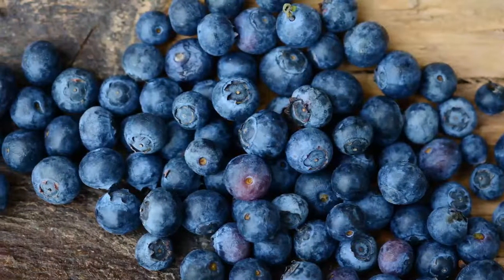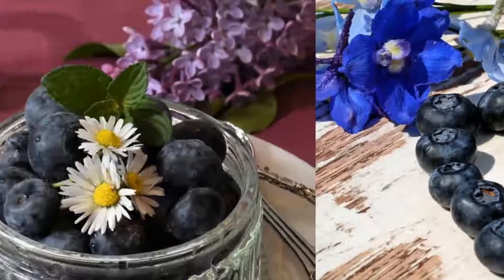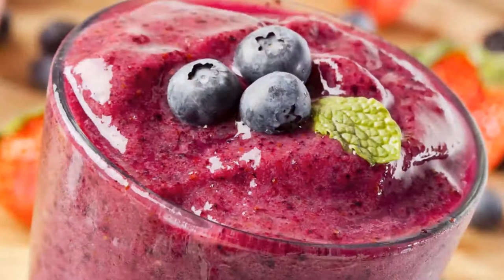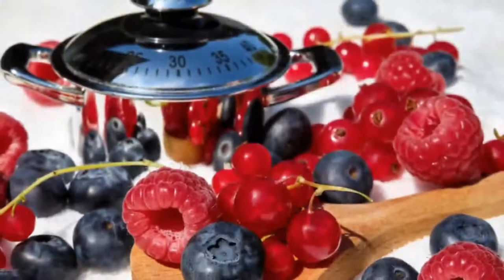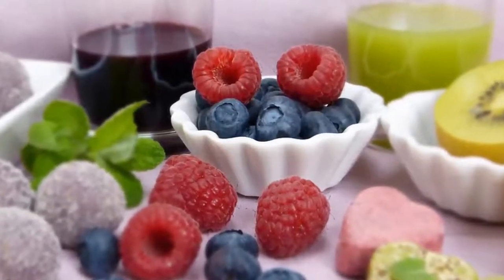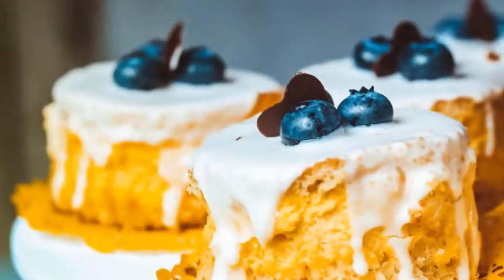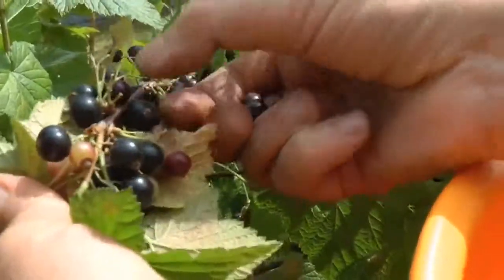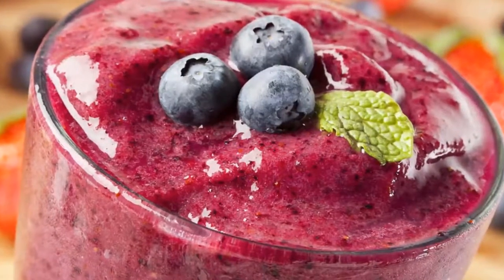Are Blueberries Good for Diabetics ? 🔹 controlling diabetes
🔹 Today, I have a small gift 🎁(FREE)  about DIABETES for you,